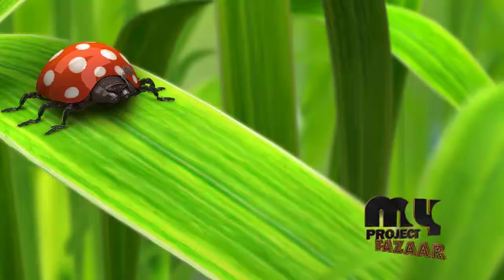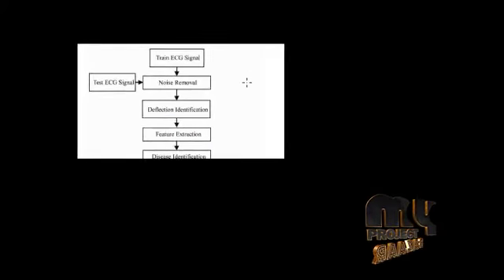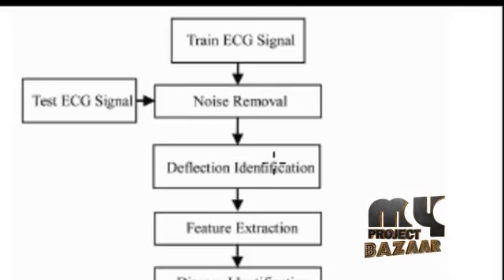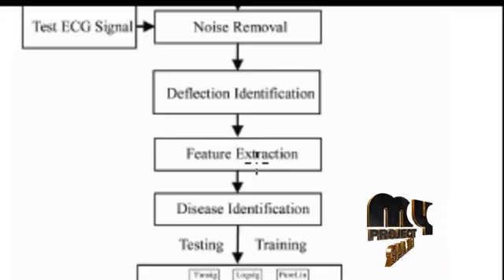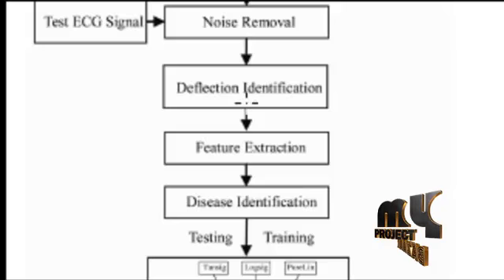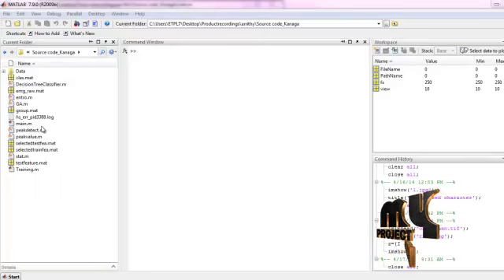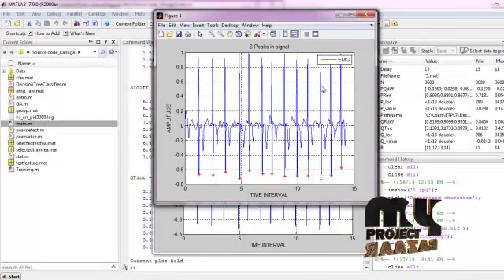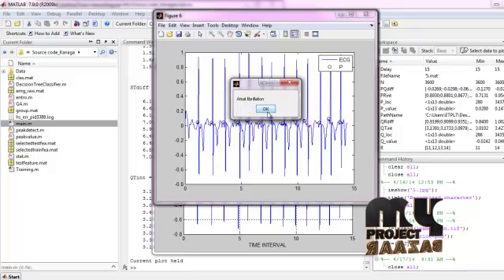Final Year Projects | Cardiac arrhythmias detection in an ECG beat signal using fast